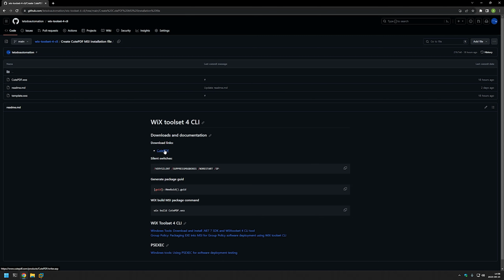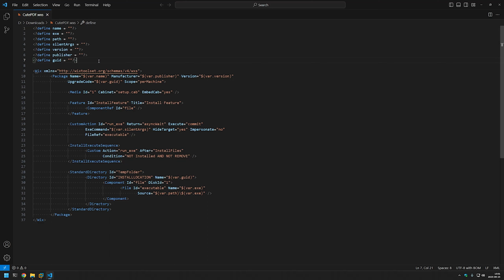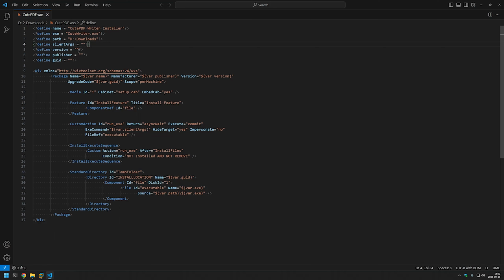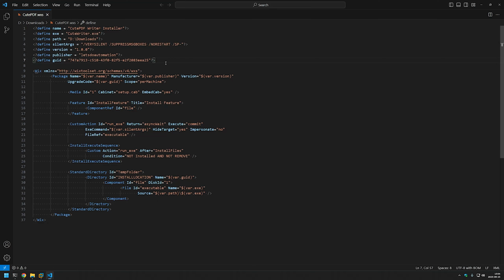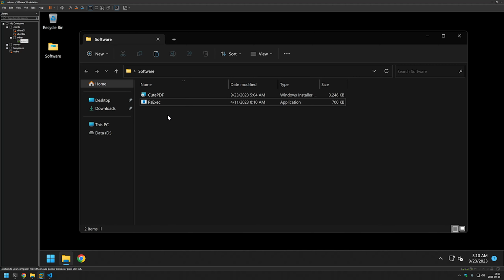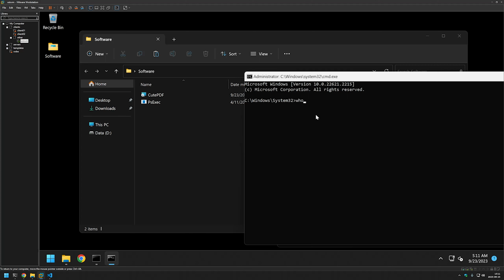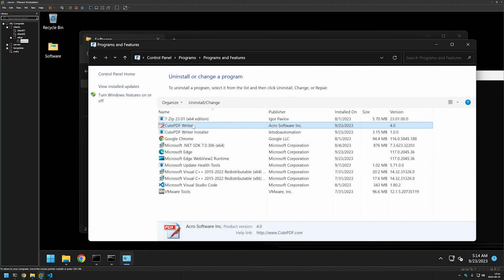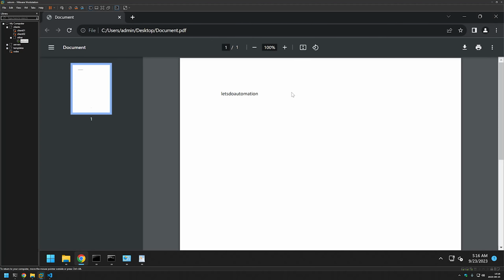WiX toolset 4 CLI: Create CutePDF MSI installation file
In this video, I will be packaging CutePDF .exe executable into a .msi file so that we can deploy it using Group Policy later.